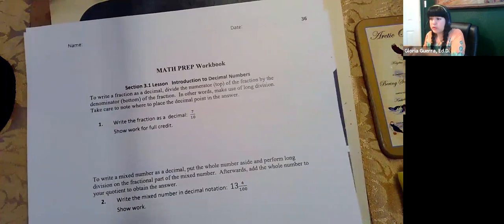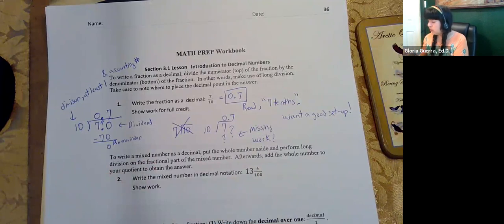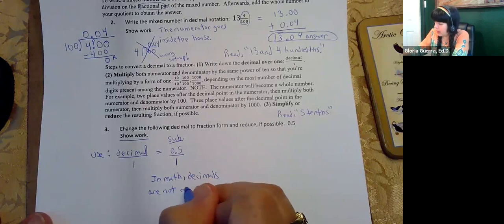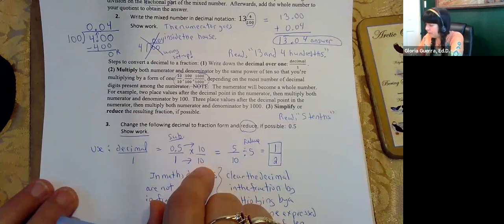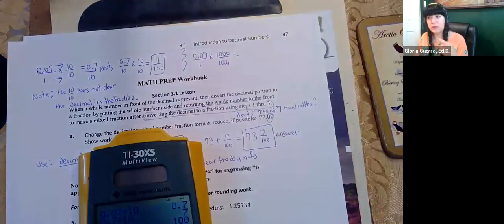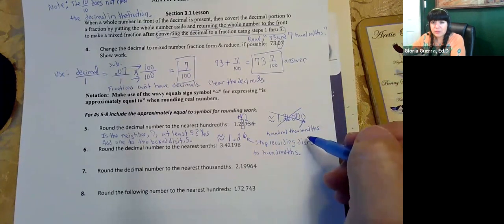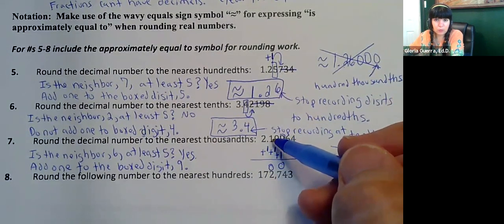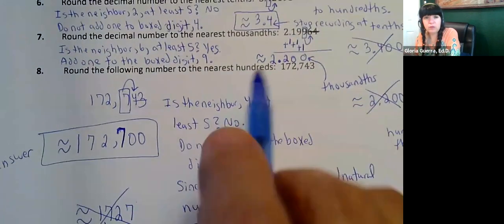Lesson 3 1 Introduction to Decimal Numbers